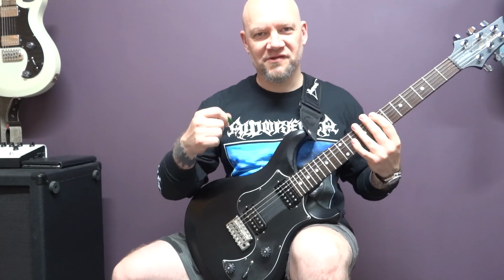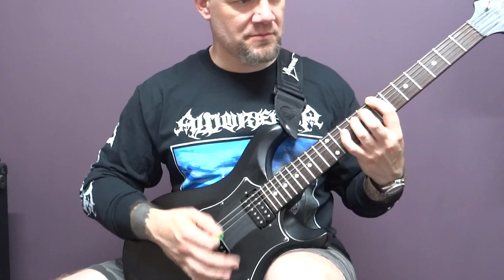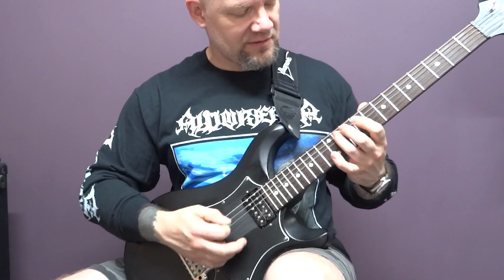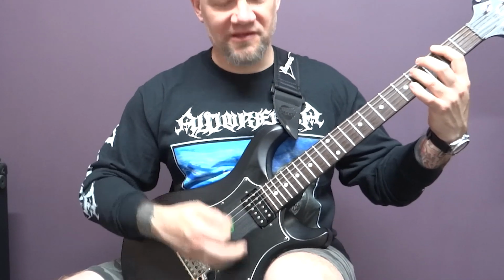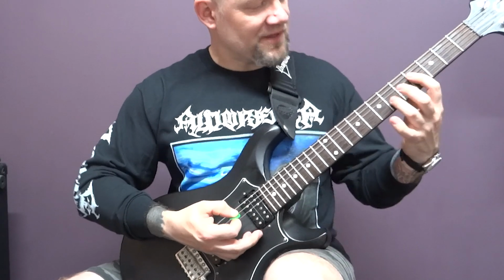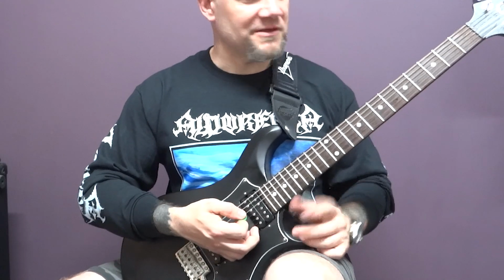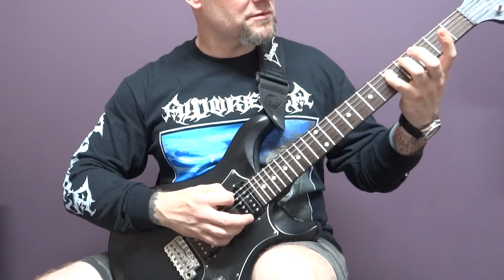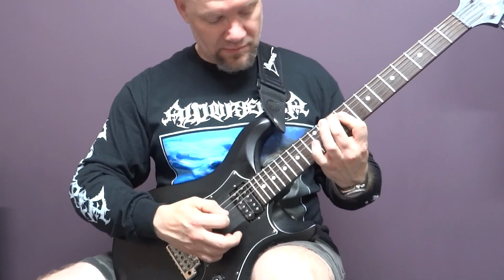Winters Mourning - The Darkness Witnesses Everything Lesson